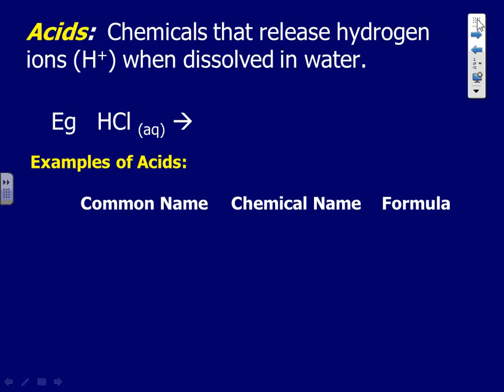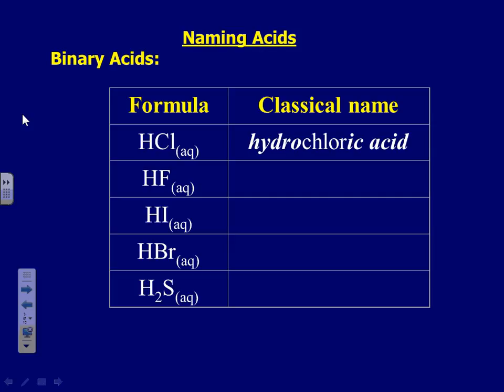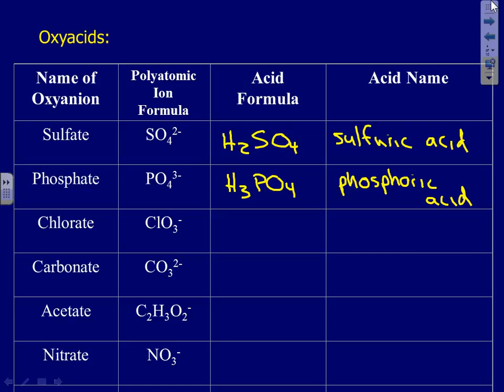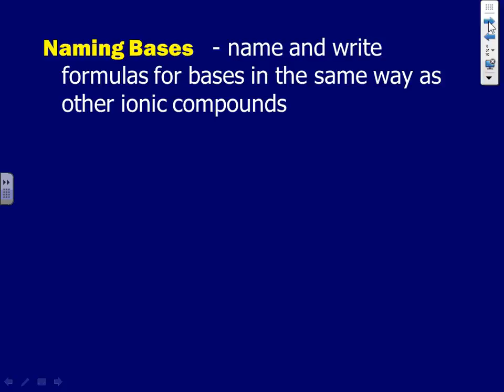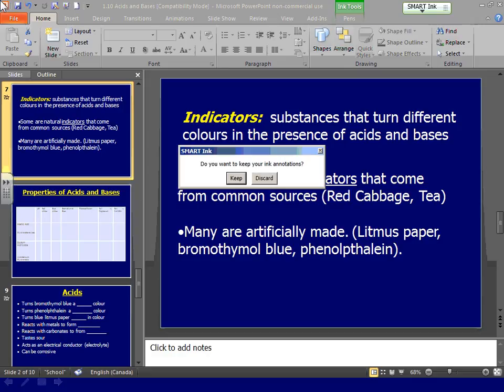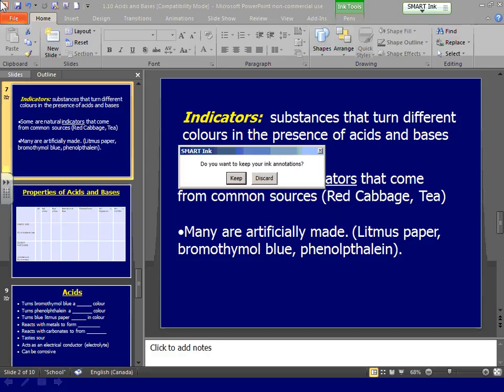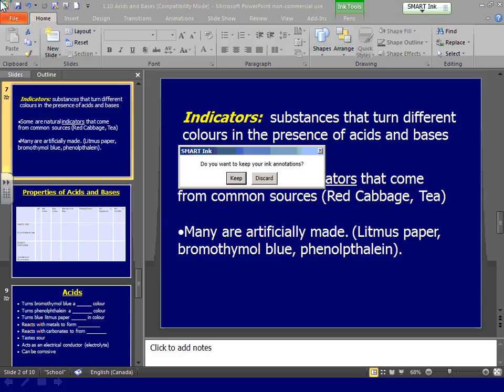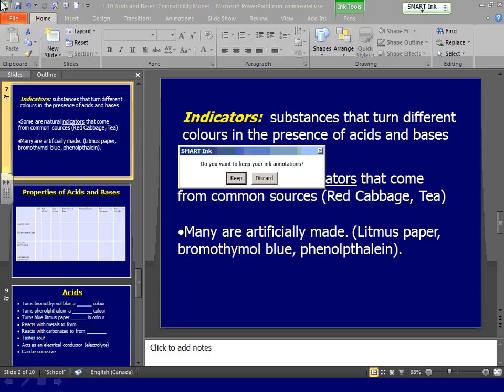Acids and Bases Need to be cut down